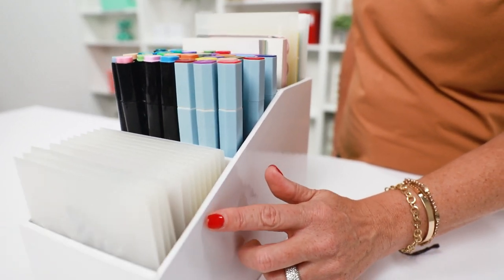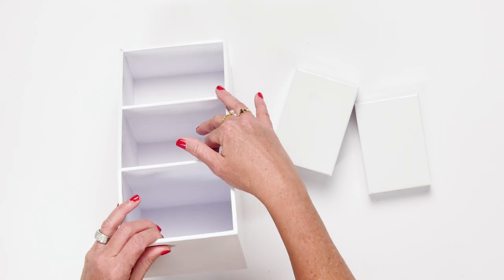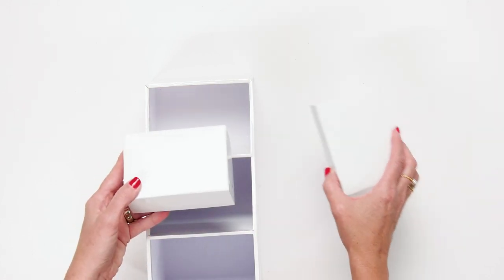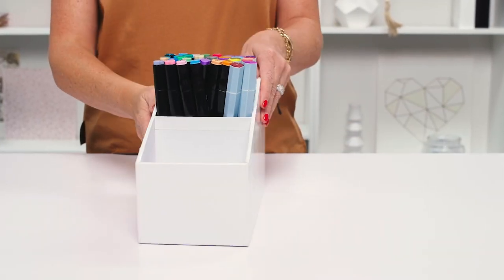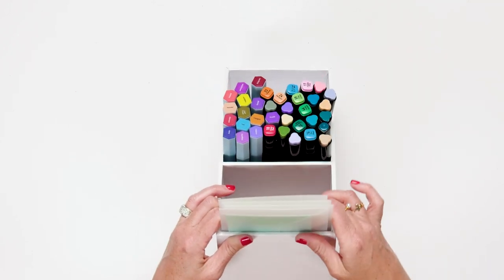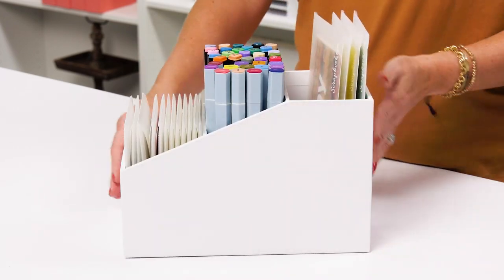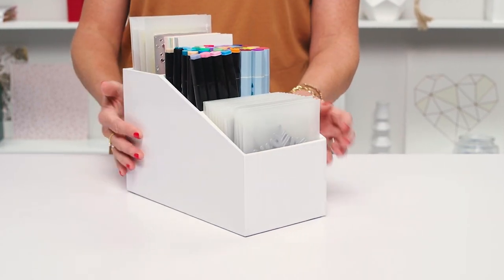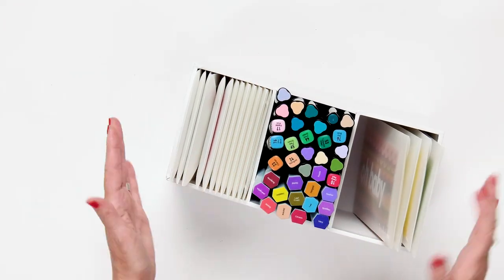Storage for Markers, Slimline, and MORE! | Scrapbook.com Exclusives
Do you need a place to store your markers, pens, tools, slimline supplies, paper pads, and other craft products? Our Craft Room Basics - Tall Skinny Organizer is just what your craft room needs!  This stylish storage solution that will keep these supplies and more right at your fingertips!

Get your Scrapbook.com Craft Room Basics - Tall Skinny Stadium Organizer